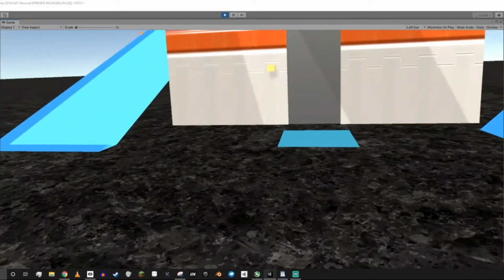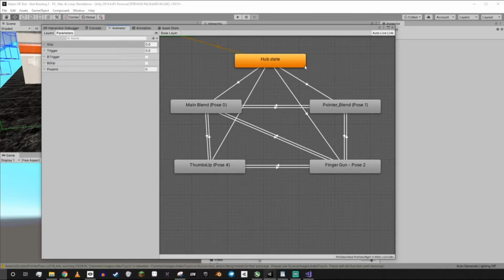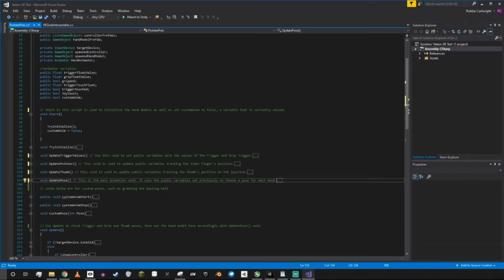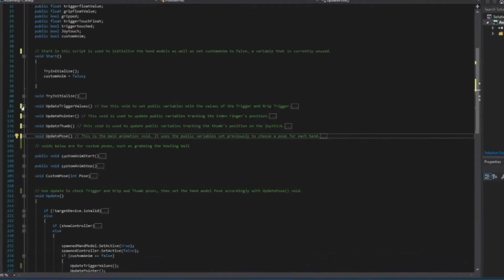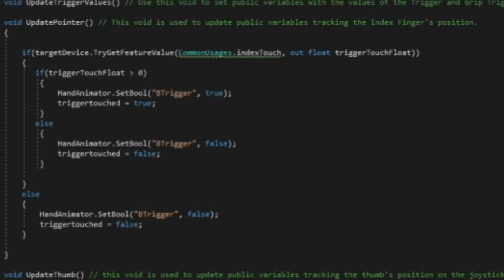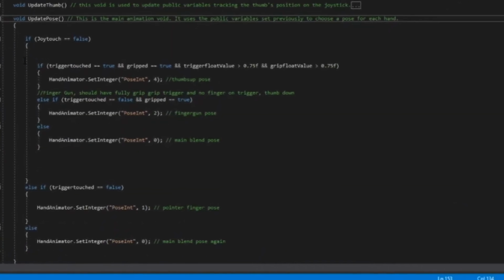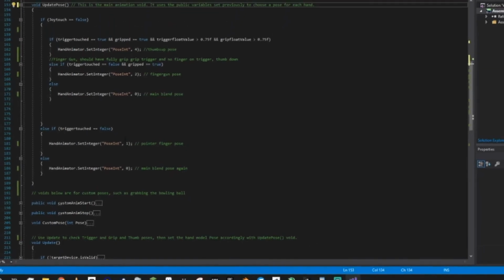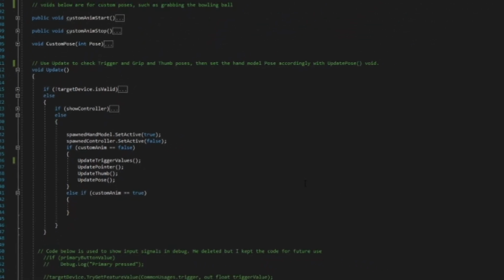Hand Pose System | UnityXR Tutorial #03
In this tutorial, I showcase my new Hand Pose System, which I use to expand the amount of animations the hands can do! I show off the new Hand Model Animator, and the script that ties it all together!

Thinking about setting up your own custom XR hands? Here's the script I created to manage poses, follow the tutorial to set up your animators and this code should work with them!

Enjoying the XR tutorial series? Want to help me create more?